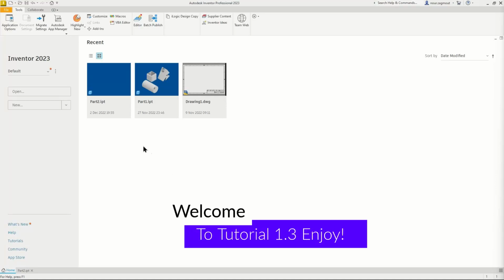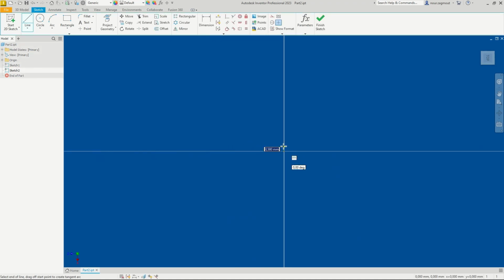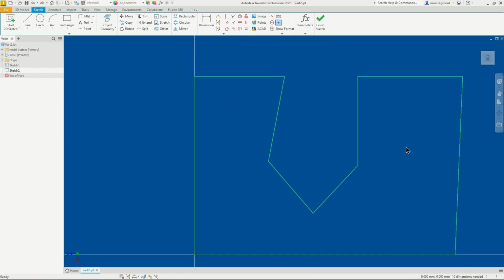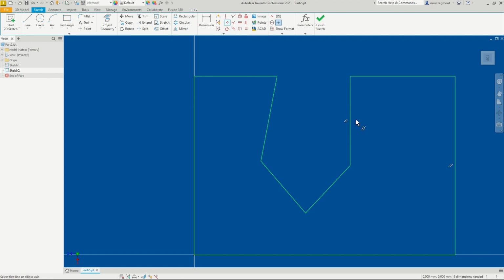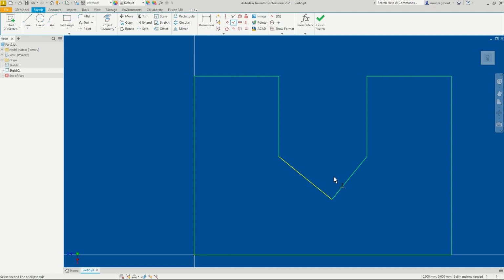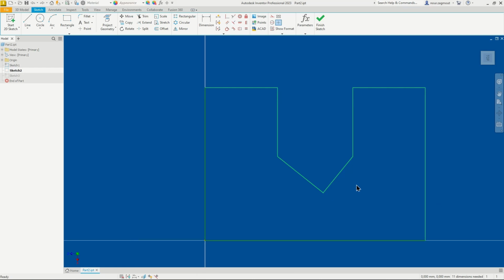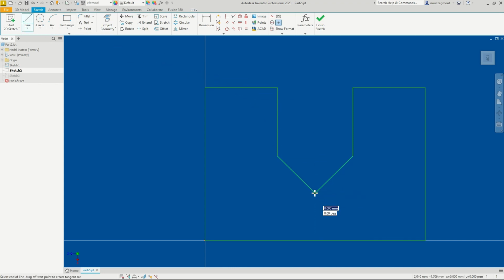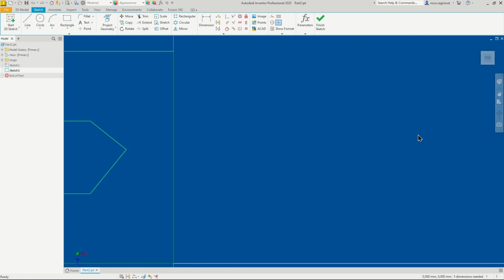CAD Tutorial 1.3